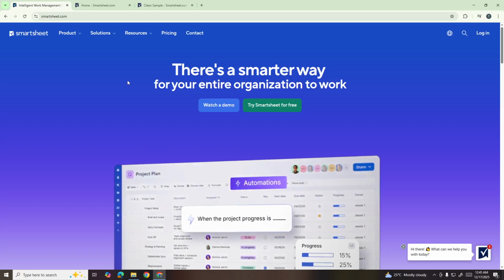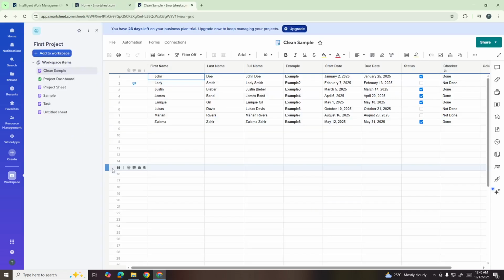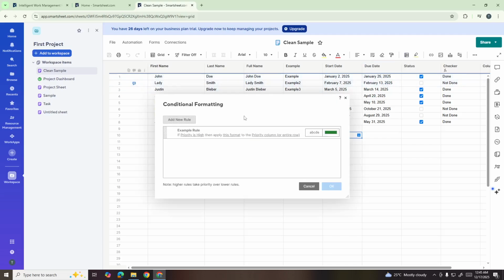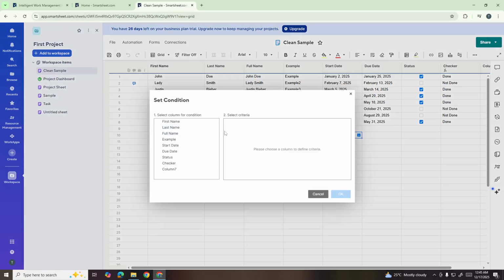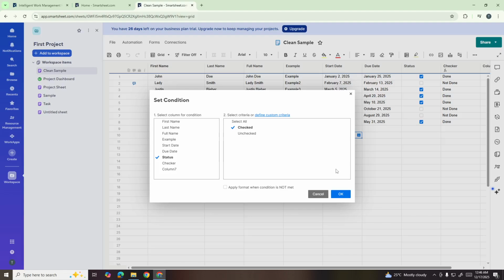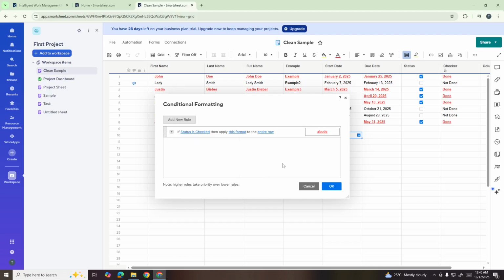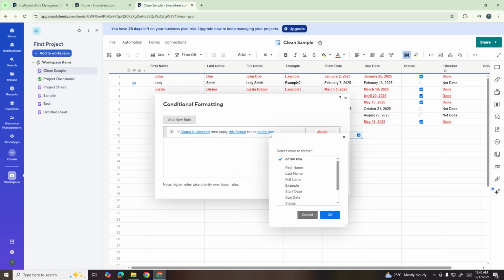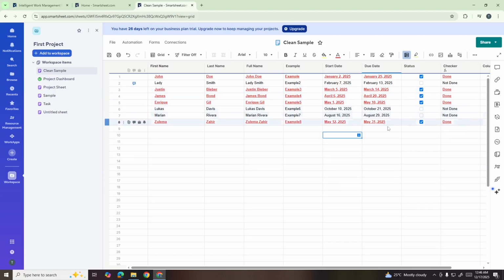How To Add Conditional Formatting In Smartsheet (Tutorial 2026)